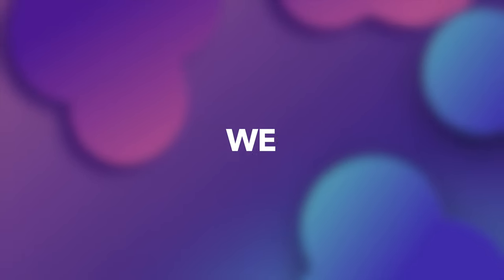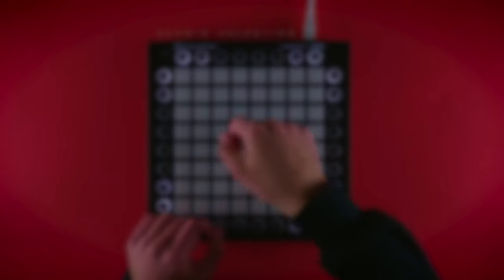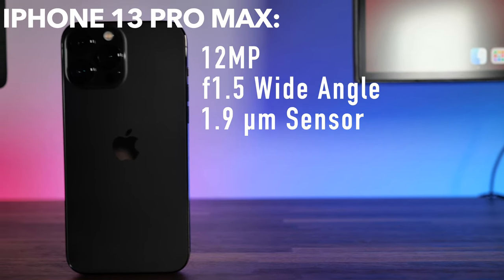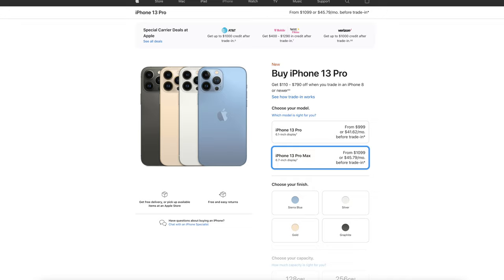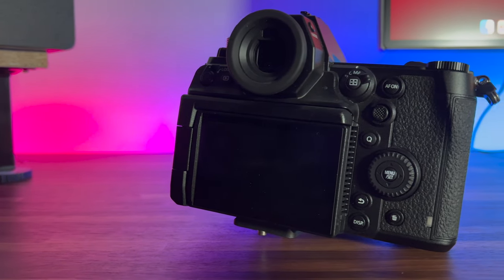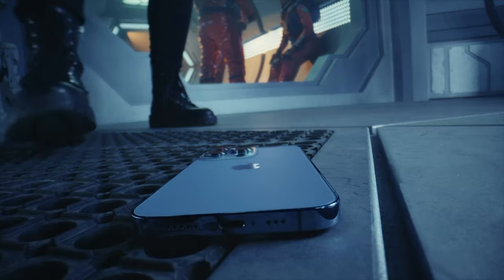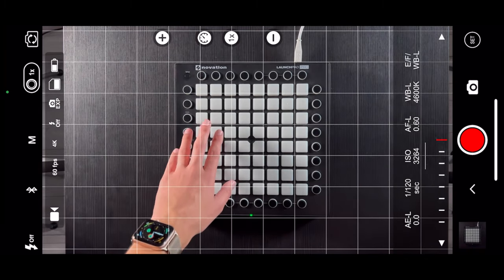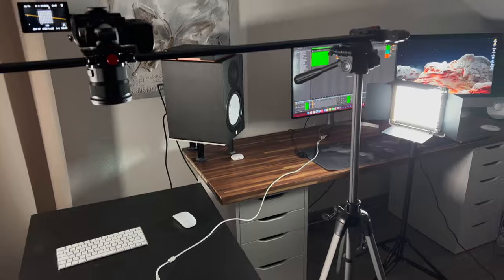iPhone 13 Pro Max VS Profesional Netflix Camera (Launchpad Video Comparison)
In this video I compare the iPhone 13 Pro Max VS Lumix S1H mirrorless camera.

This is just a short Video comparison recording a Launchpad video with both cameras to see which one will fit better for my future Video or for the Launchpad Community